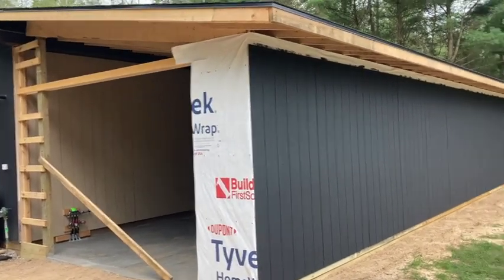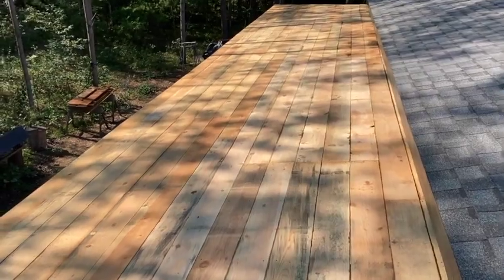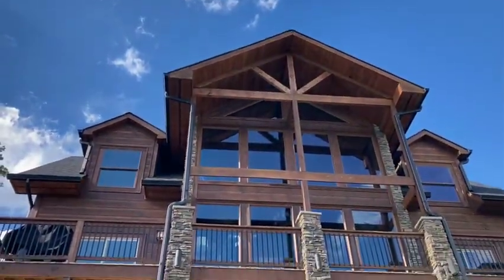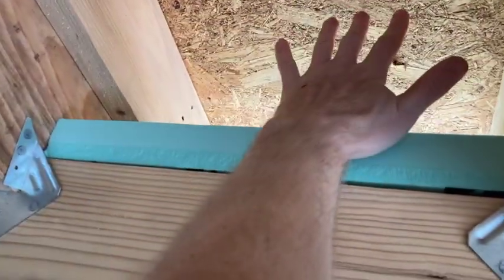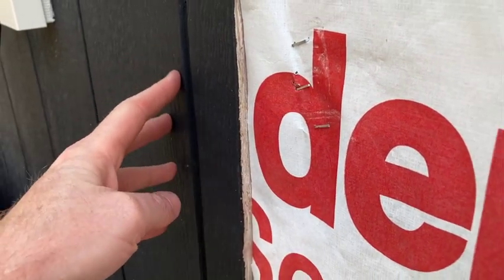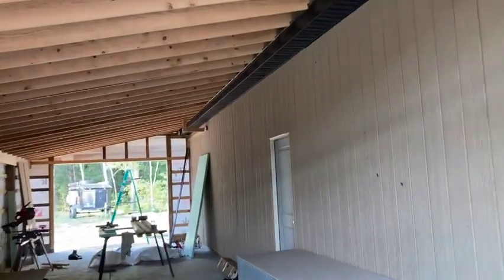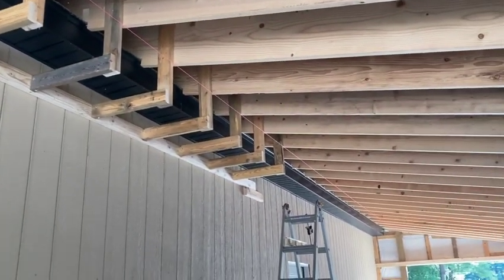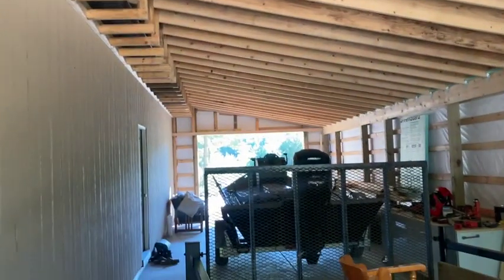Barndominium Lean to Garage and Wrap around porch updates... plus we take a long overdue break.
We're The Zuds! (aka: Matt and Mishawn Zudweg) and we're spending more time and money than we ever thought we would building our mostly DIY barndominium (aka: barndo) but we love it so much! In this episode (Ep.60) we're continuing the lean to garage and wrap around porch.